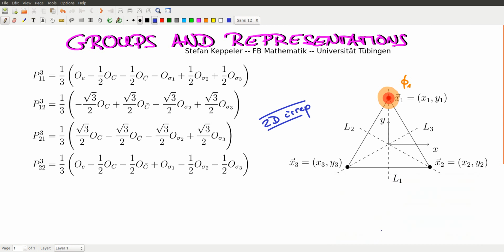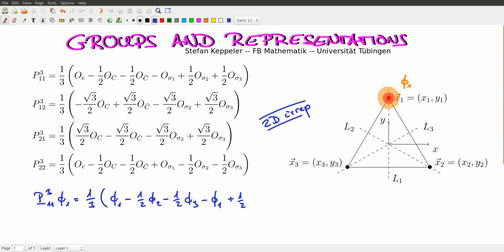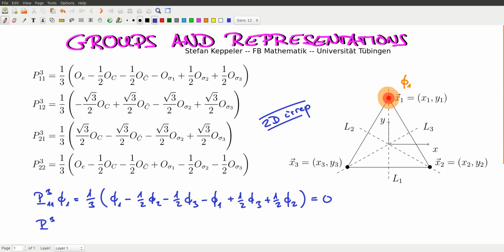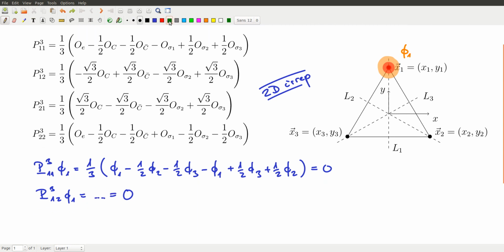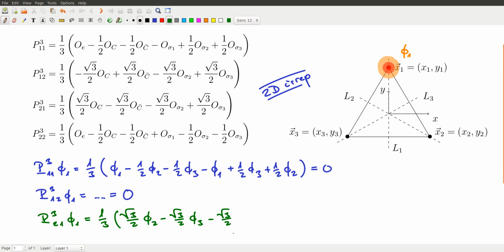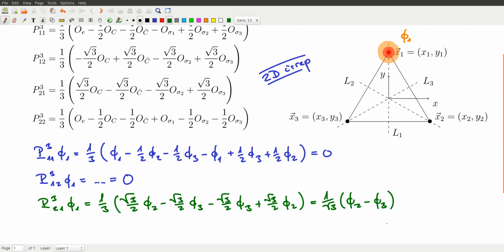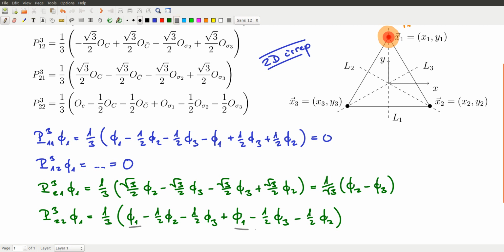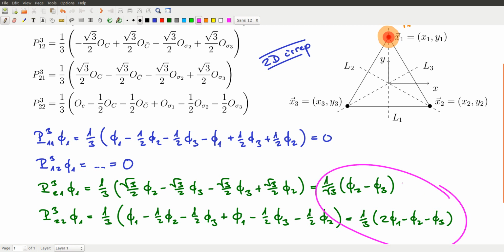Generalised projection operators 6 - for 2D irrep of S₃ applied to a function